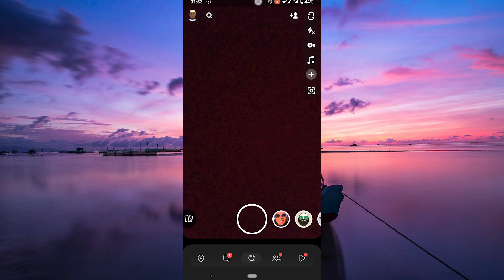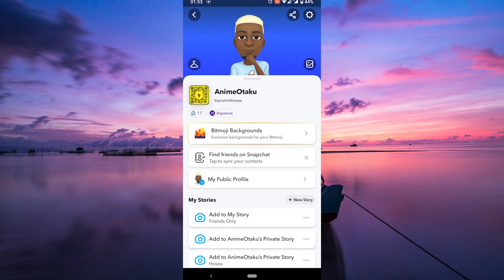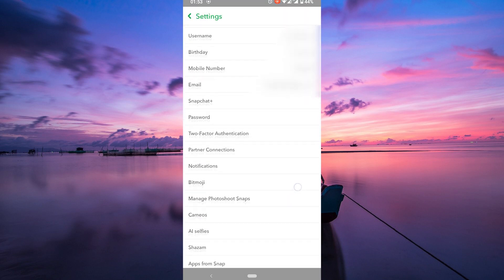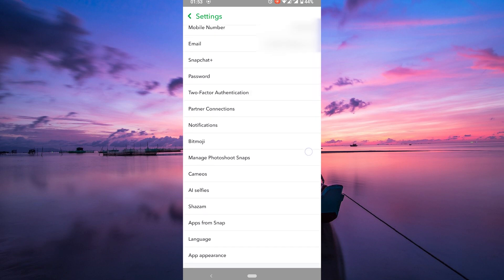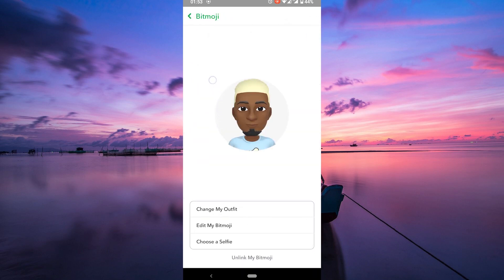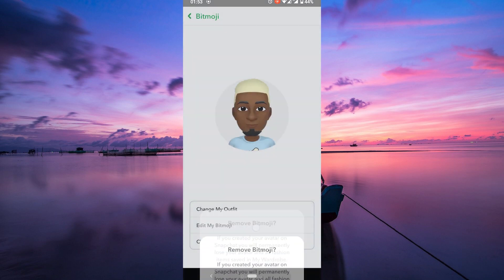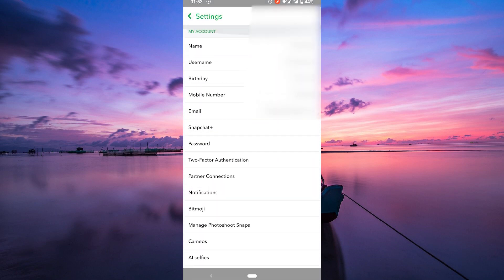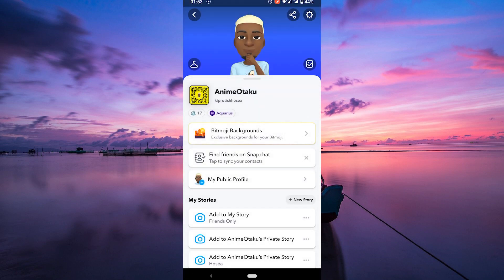How To Remove Your Bitmoji On Snapchat (2025) - Easy Fix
Struggling to remove your Bitmoji on Snapchat?
This video shows how to remove your Bitmoji on Snapchat step by step.

This often happens because Bitmoji is linked by default in your Snapchat profile settings, affecting Snapchat users wanting to delete their avatar or unlink Bitmoji. Learn to remove Bitmoji Snapchat profiles and delete Bitmoji avatar quickly.

➤ how to remove Bitmoji from Snapchat profile on Android
➤ delete Bitmoji avatar on Snapchat iPhone
➤ unlink Bitmoji from Snapchat account PC
➤ disable Bitmoji integration in Snapchat app Android
➤ remove Snapchat Bitmoji sticker from profile
➤ delete custom Bitmoji avatar in Snapchat settings
➤ fix unable to remove Bitmoji on Snapchat mobile
➤ clear Bitmoji avatar link on Snapchat for iOS

Applies to: Snapchat app on Android and iOS.